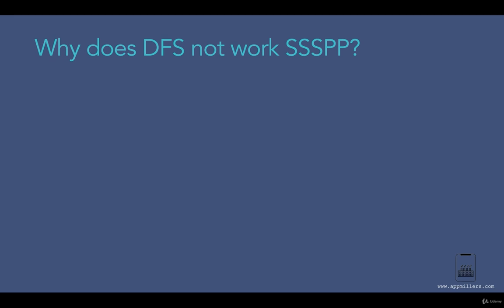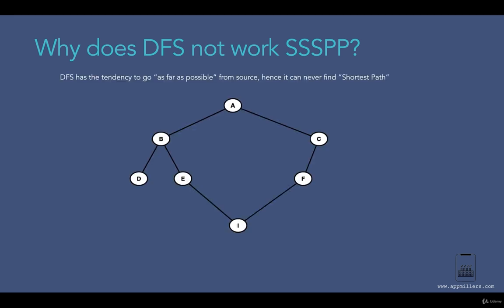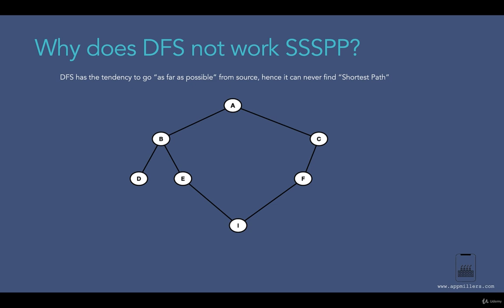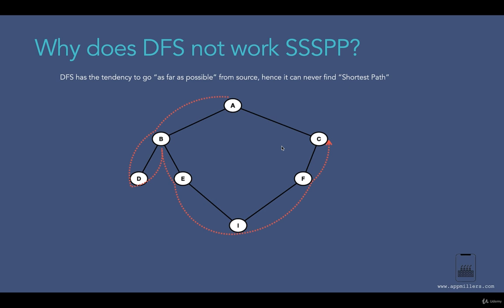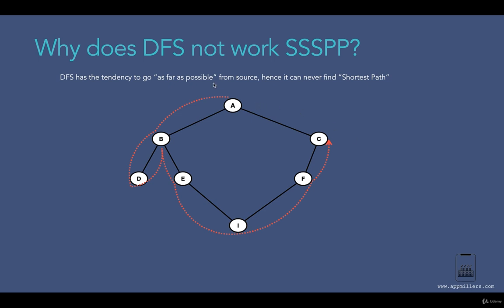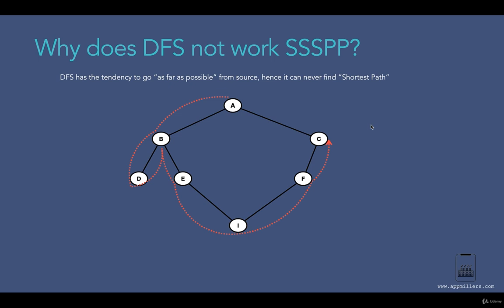007 Why does DFS not work for SSSP